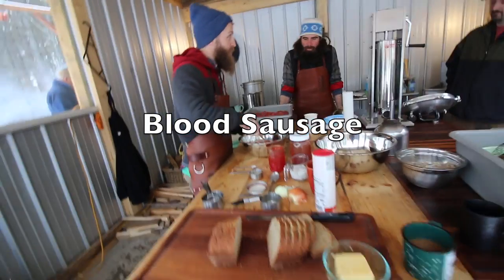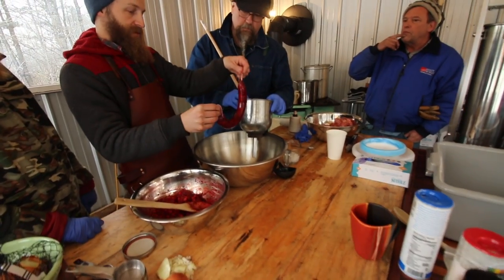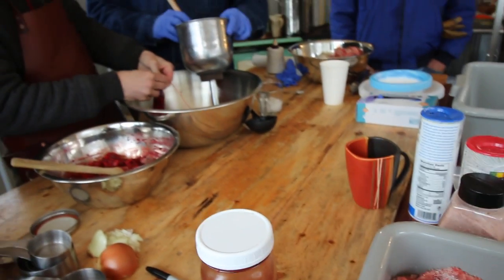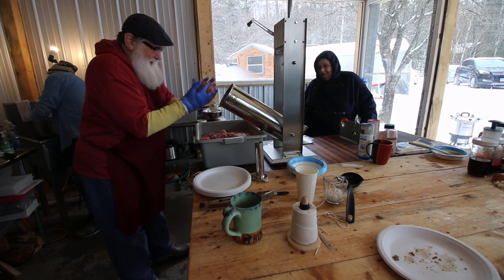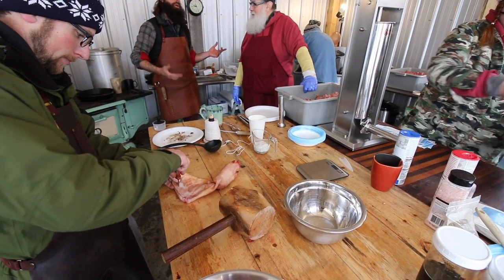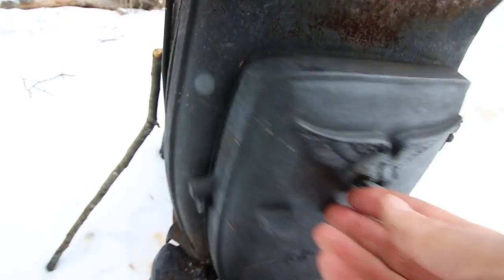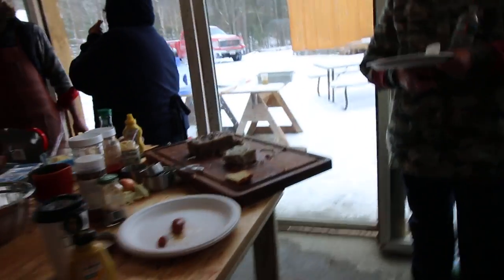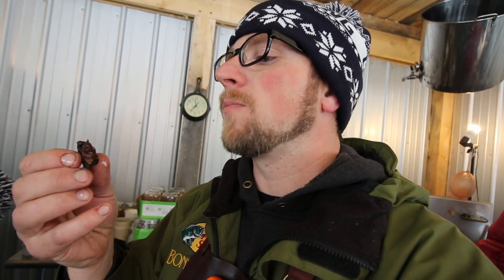HomeMade Pasture Raised HotDogs ~ Pasture to Plate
We are cooking up a ton of amazing food today including homemade Pasture Raised HotDogs

Daily Uploads!